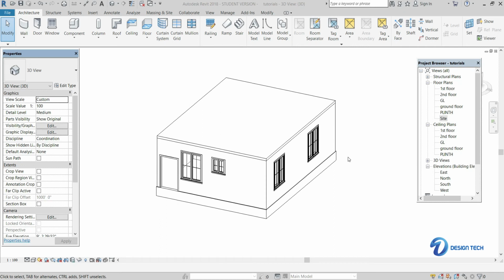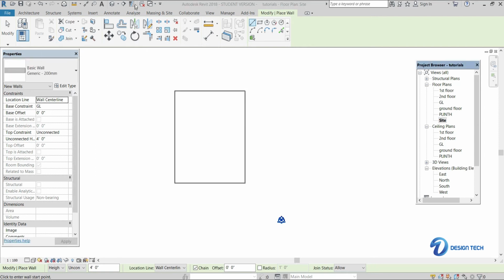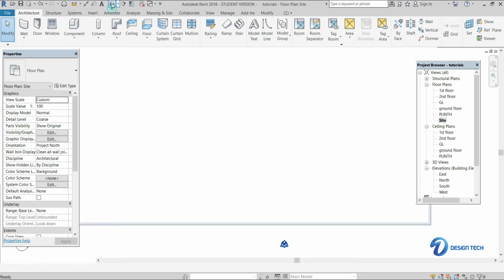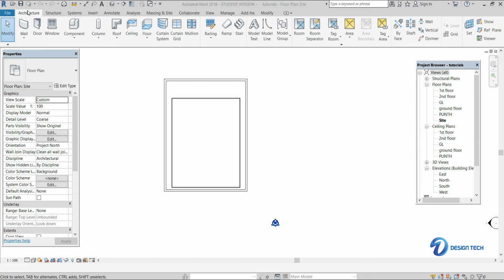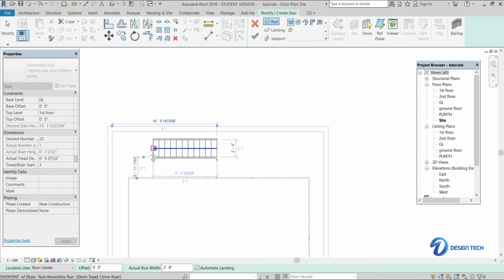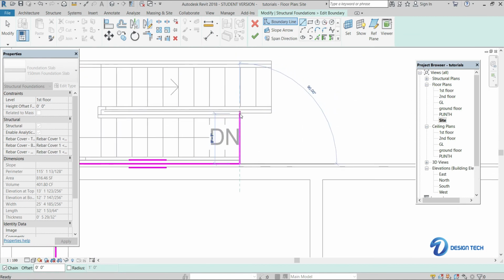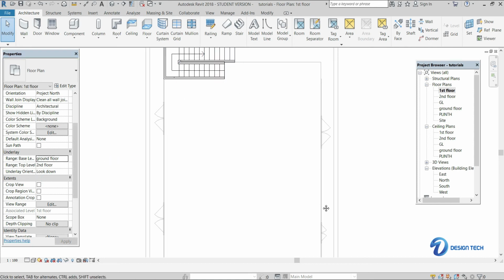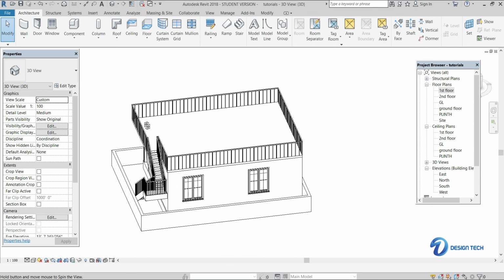[Day-8]Step6: How to add Boundary wall, Stairs & Railings project in Revit || Engineering Software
[Day-8] Step6

This video will show you "How to add Boundary wall, Stairs & Railings project in Revit"

I recommend you to watch video 2 times repeatedly to understand & remember the procedure during your project.